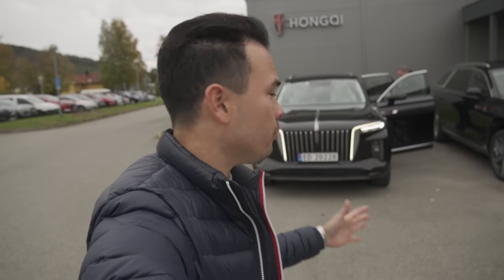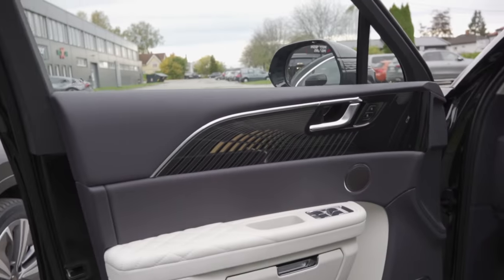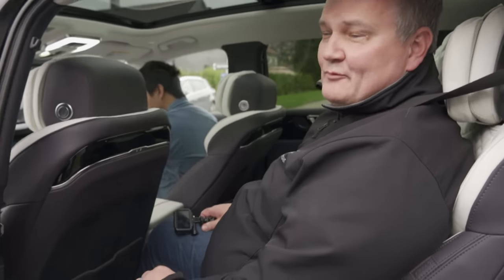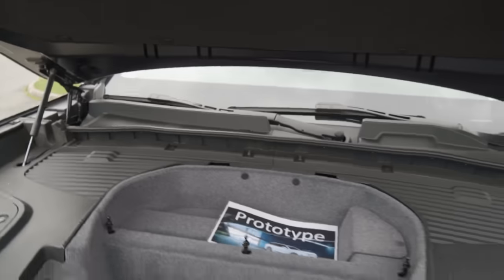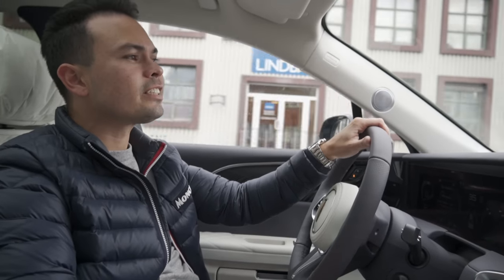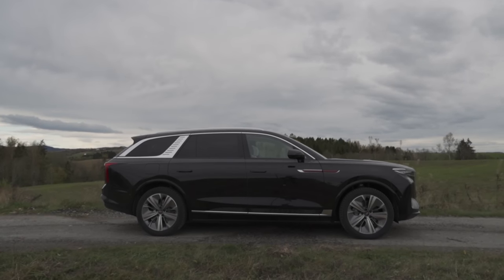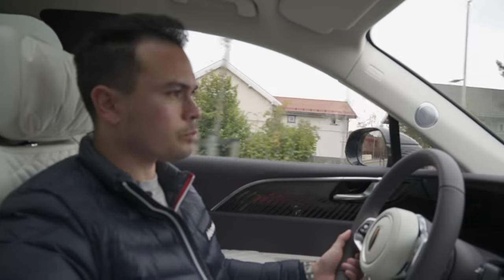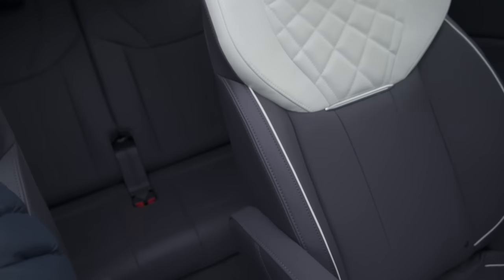Hongqi E-HS9 Test Drive | Large 7-Seat Electric SUV | The Asians Are Coming!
Krisrifa @ Instagram
Riisfalch @ Snapchat